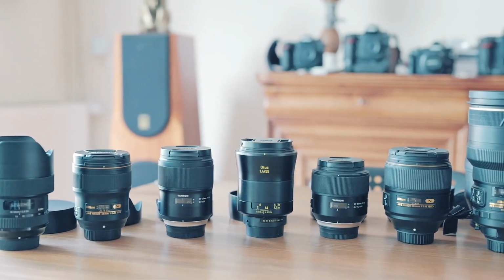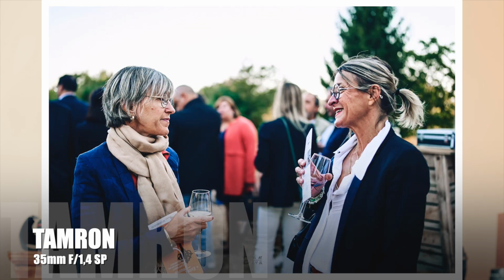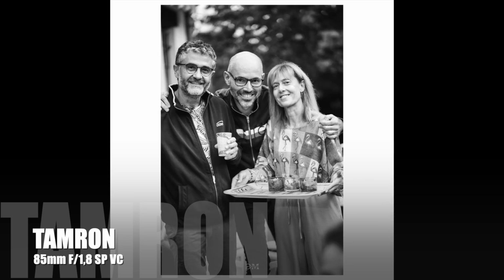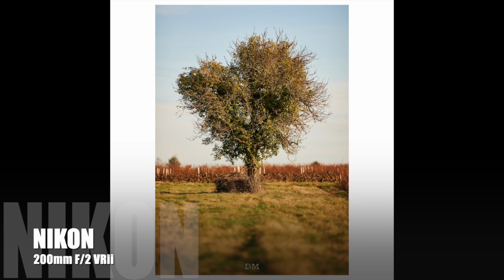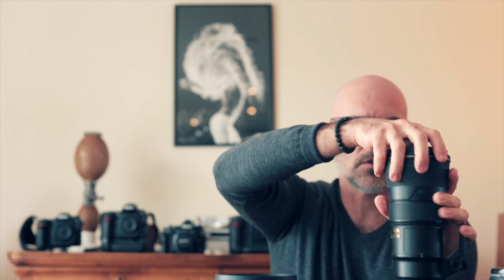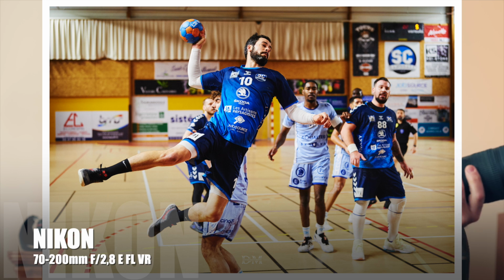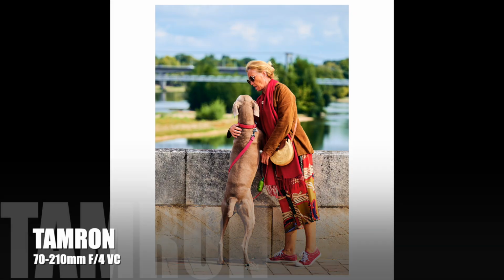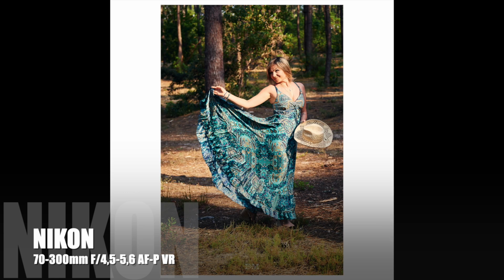MY NIKON F MOUNT LENSES - The best you can find !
Hi again my friends!

As you know I was a Nikon guy for decades.

I switched to the L mount a few years ago and was so disappointed with the autofocus of Lumix and Leica cameras at that time that I sold almost everything and went back to my all time favorite brand, NIKON.

And year after year, opportunity after opportunity, I built again a selection of F Mount lenses for my Nikon system.

All purchased on the second-hand market at less than half their market launch price.

I kept one foot in the L-mount, because I believed in Panasonic's ability to one day perform well in terms of autofocus. There are also magnificent lenses in L-mount... but that will be for another video!

1:10 Sigma 14-24 F/2,8 DG
1:37 Nikon 28mm F/1,4 E
2:10 Tamron 35mm F/1,4 SP
03:00 Zeiss Otus 55mm F/1,4
04:20 Tamron 85mm F/1,8 VC SP
05:45 Nikon 105mm F/1,4 E
06:50 Nikon 200mm F/2 VR ii
08:00 Nikon 300mm F/4 VR PF
09:18 Nikon 500mm F/5,6 VR PF
11:30 Nikon 70-200mm F/2,8 E FL VR
13:35 Nikon 80-200mm F/2,8 AFS
14:35 Tamron 70-210mm F/4 VC
15:30 Nikon 70-300mm F/4,5-5,6 AF-P VR